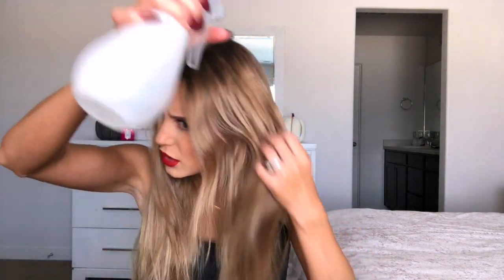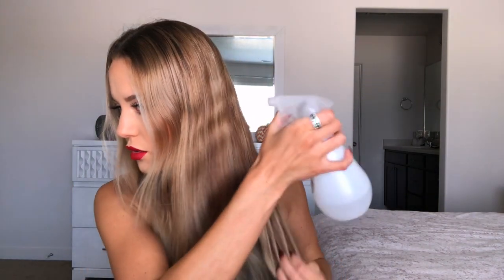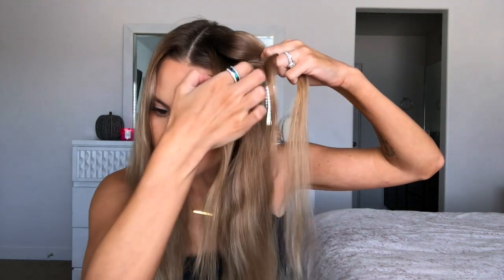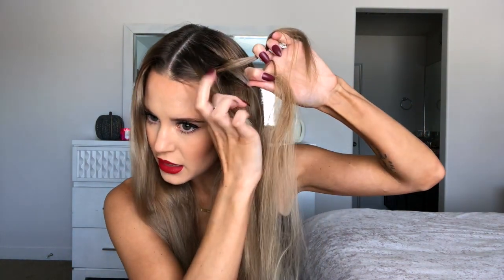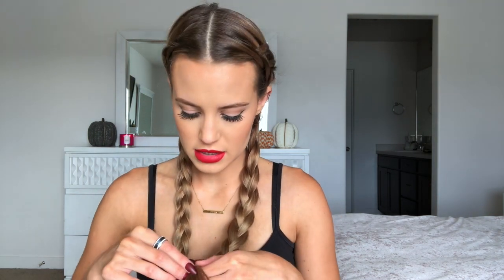BEACHY WAVES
Hi everyone!! I’m just getting over being sick so I’m sorry for the delayed video.. But I’m loving this hairstyle right now.. Super cute and on trend! Let me know if you recreate this look and how you like it. Xo

Hair barrettes